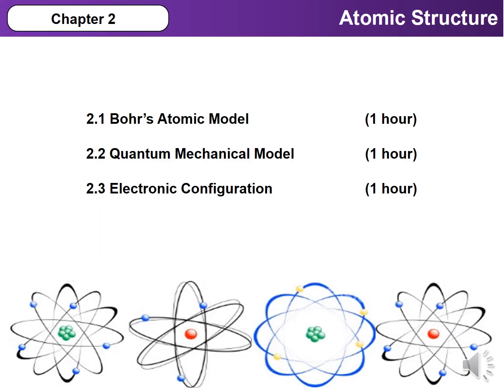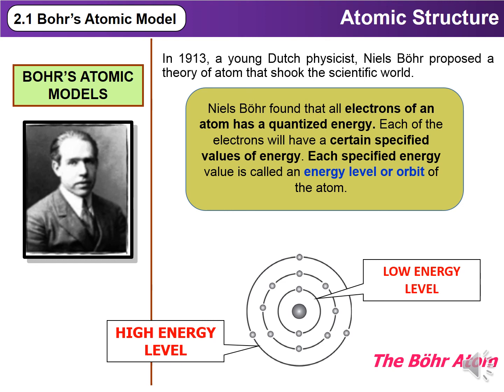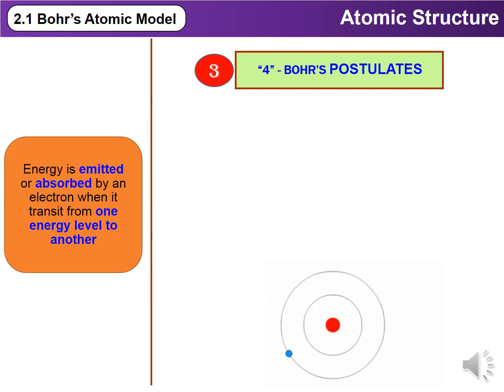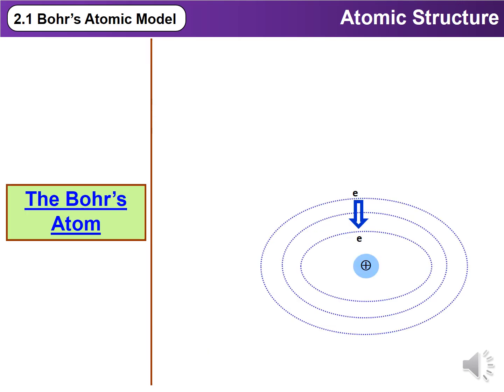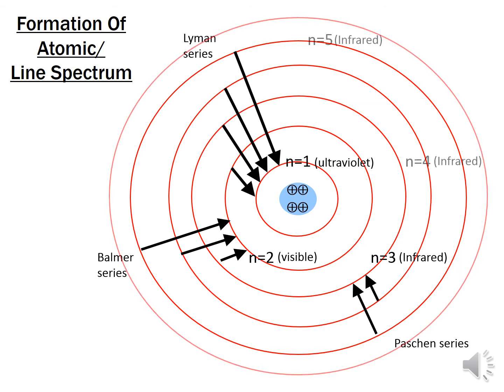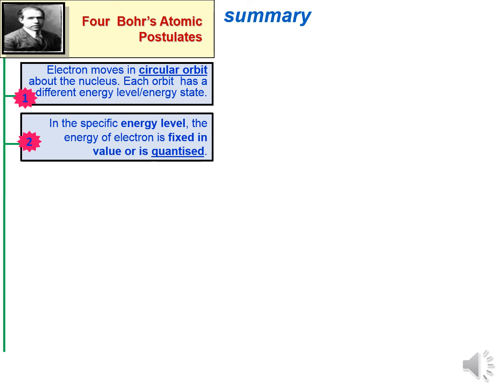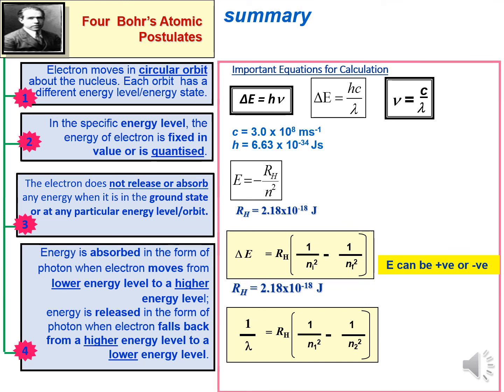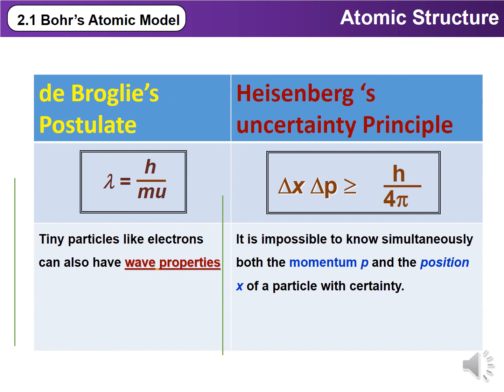SK015 - Topic 2.1: Bohr Atomic Model - Chemistry Matriculation SES Semester 1